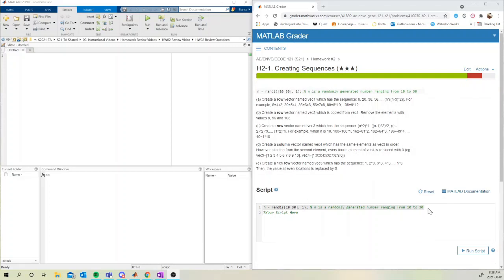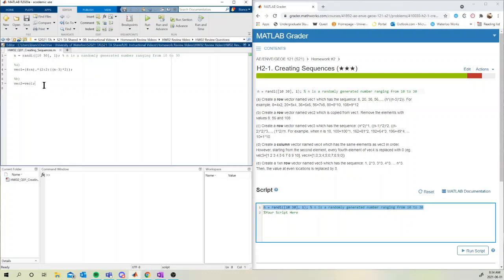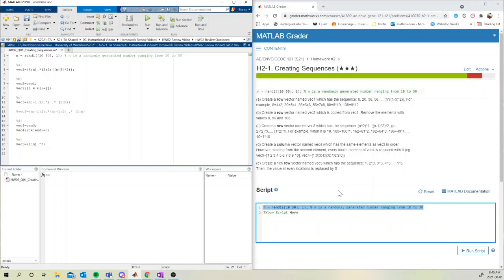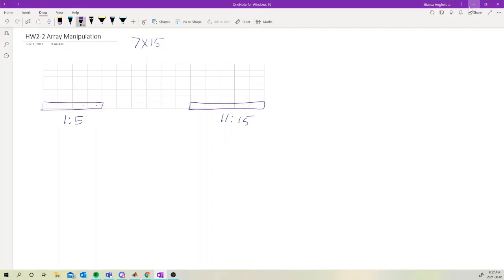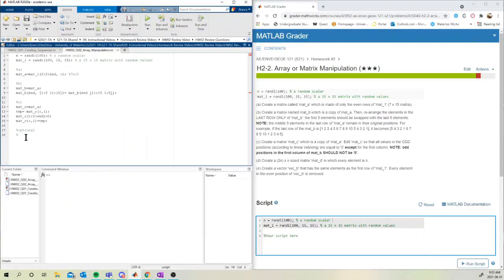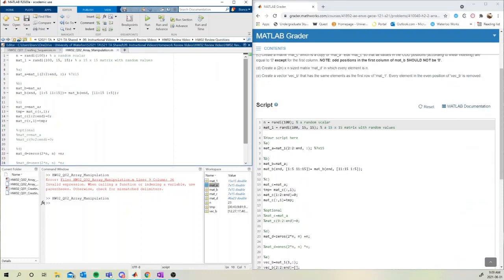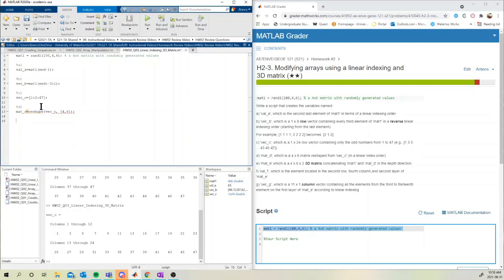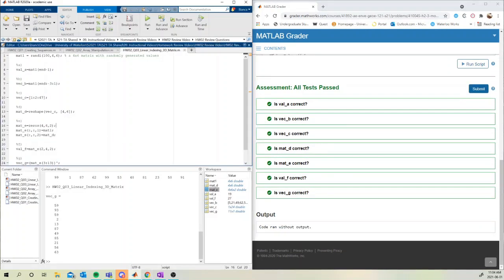HW02 Solution Review (Part 1)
Topics
0:00:04- HW2-1
0:14:30- HW2-2
0:30:52- HW2-3